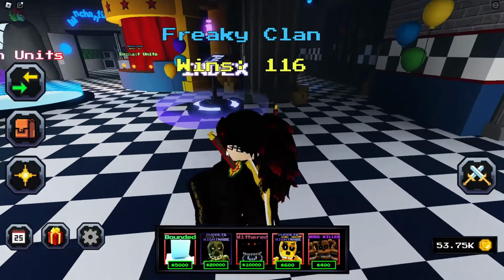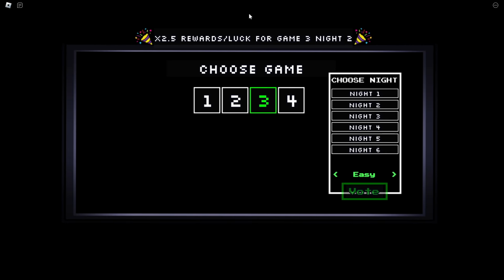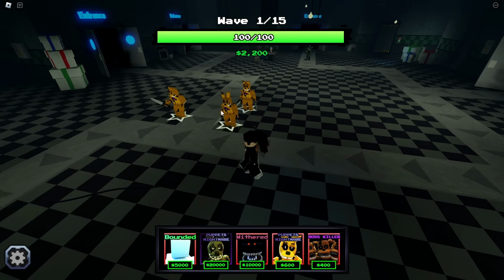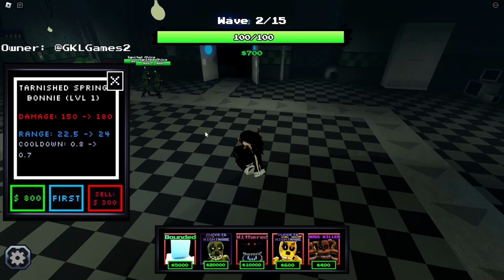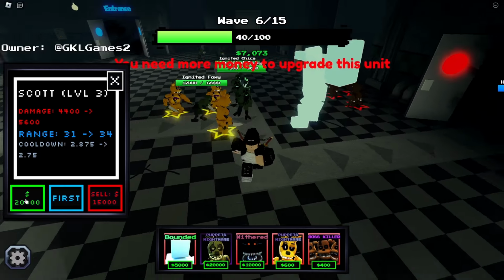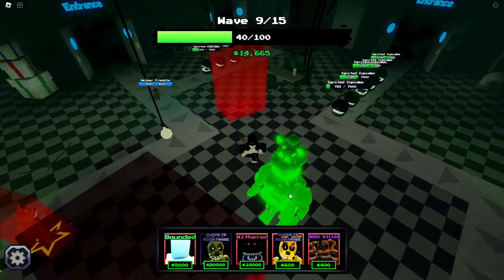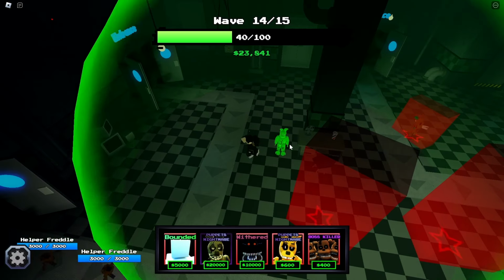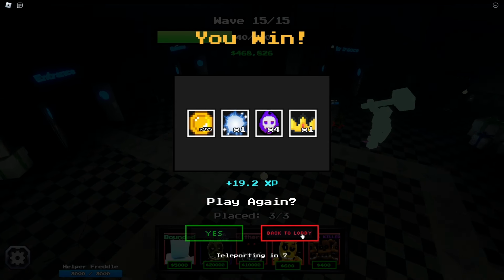HOW TO GET COINS *FAST* BEFORE THIS WEEKS UPDATE! 🔥 | Five Nights Tower Defense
What is ROBLOX? ROBLOX is an online virtual playground and workshop, where kids of all ages can safely interact, create, have fun, and learn. It’s unique in that practically everything on ROBLOX is designed and constructed by members of the community. ROBLOX is designed for 8 to 18 year old's, but it is open to people of all ages. EachQ player starts by choosing an avatar and giving it an identity. They can then explore ROBLOX — interacting with others by chatting, playing games, or collaborating on creative projects. Each player is also given their own piece of undeveloped real estate along with a virtual toolbox with which to design and build anything — be it a navigable skyscraper, a working helicopter, a giant pinball machine, a multiplayer “Capture the Flag” game or some other, yet­to­be­dreamed-up creation. There is no cost for this first plot of virtual land. By participating and by building cool stuff, ROBLOX members can earn specialty badges as well as ROBLOX dollars (“ROBUX”). In turn, they can shop the online catalog to purchase avatar clothing and accessories as well as premium building materials, interactive components, and working mechanisms. Also Roblox is a global platform where millions of people gather together every day to imagine, create, and share experiences with each other in immersive, user-generated 3D worlds. ... All the online games you see on the platform have been built by members of the Roblox community for members of the Roblox community.